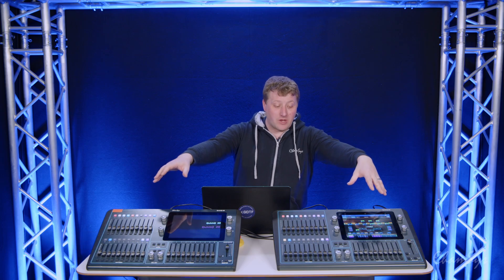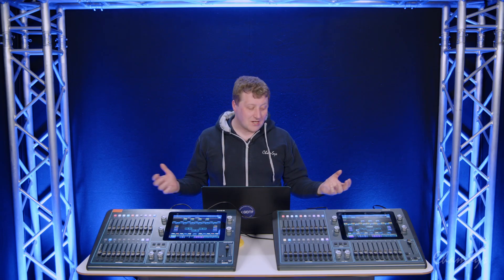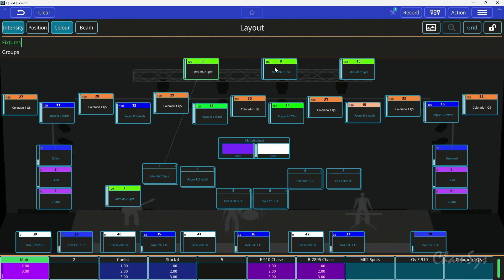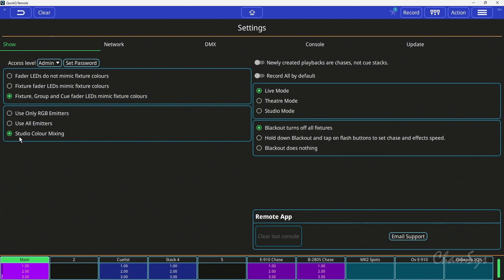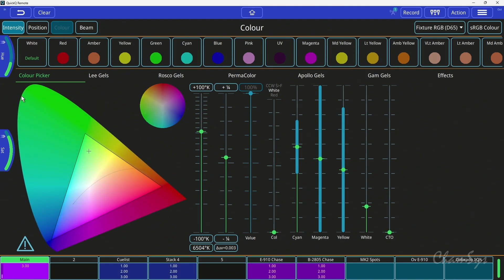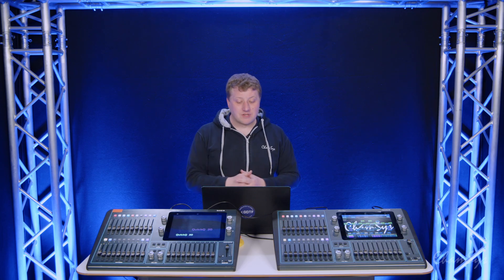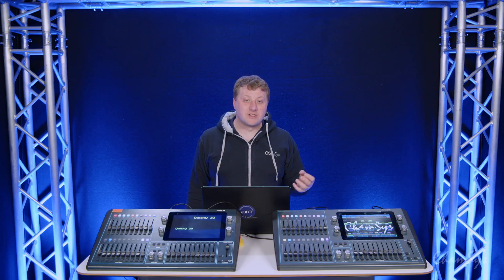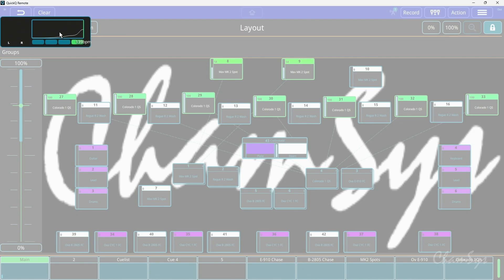QuickQ Release Videos: V11.0 Stable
The latest ChamSys QuickQ V11 Stable is here!

What's New?
✅ MIDI Output
✅ Custom Home Screen Images
✅ Audio Input & Beat Detection Improvements
✅ Multi-Function Types
✅ Studio Mode & Colour Mixing

Are you ready to get on YOUR path from novice user to seasoned power user?

Follow CHAMSYS on Social!
[Facebook]  @ChamSys -   / chamsys
[Instagram]  @ChamSysLtd -   / chamsysltd
[Twitter]       @ChamSysLtd -   / chamsysltd

Looking for the latest MagicQ and QuickQ consoles?
Do you need alerts to SOFTWARE UPDATES?
Wanna score some trade show SWAG?
See these options and more

LEARN WITH CHAMSYS
ChamSys Training Academy provides everything you need to enhance your programming knowledge. Watch informative tutorials or register for an engaging in-person training course today!

About ChamSys Ltd:
Since 2003, ChamSys has harnessed the talents of lighting designers, software engineers and hardware developers to overcome the limitations of traditional consoles. Committed to meeting the needs of lighting professionals using innovative designs and incorporating latest technology, but always with an eye on our four core design philosophies: RELIABILITY, COMPATIBILITY, CONNECTIVITY & SCALABILITY… our high performance lighting consoles and software programs are engineered to adapt to a wide range of applications for operators at all skill levels.